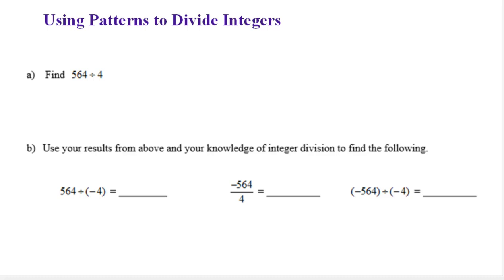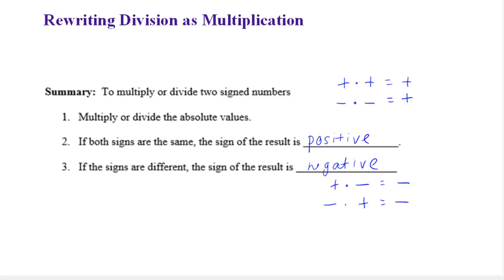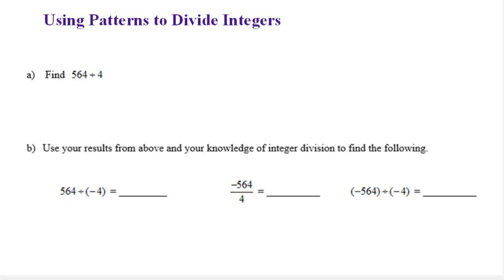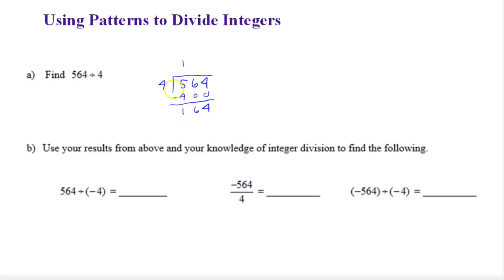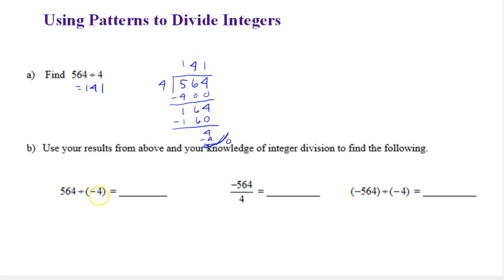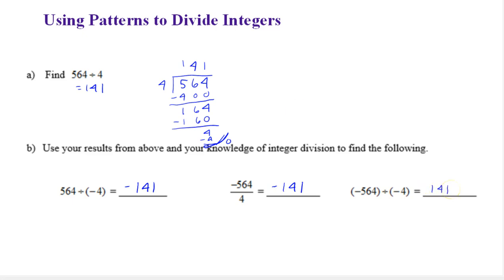ACR Unit 2 Problem 37